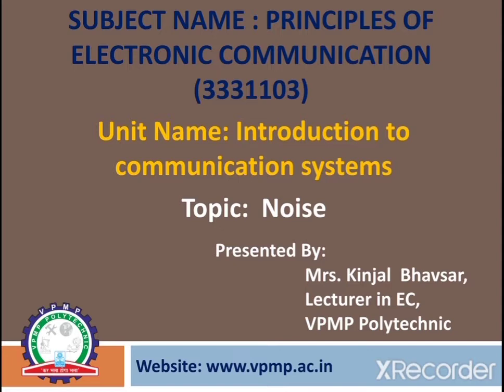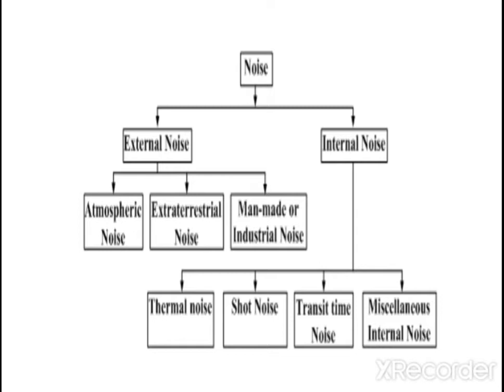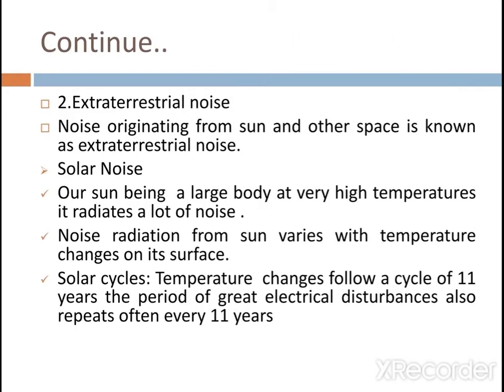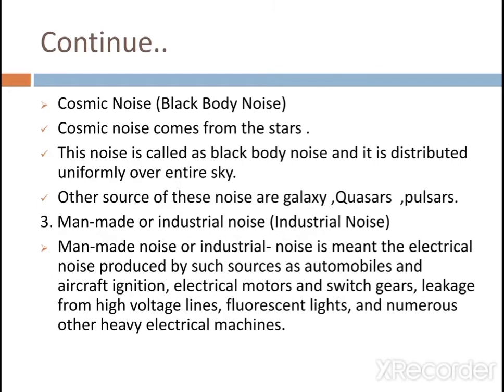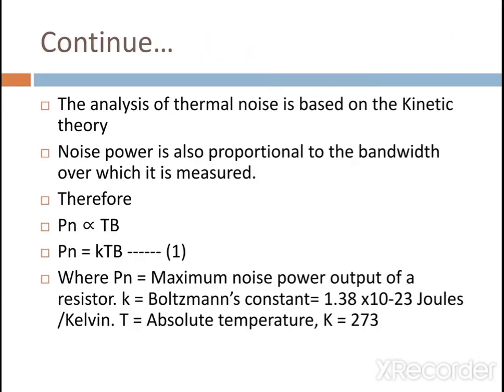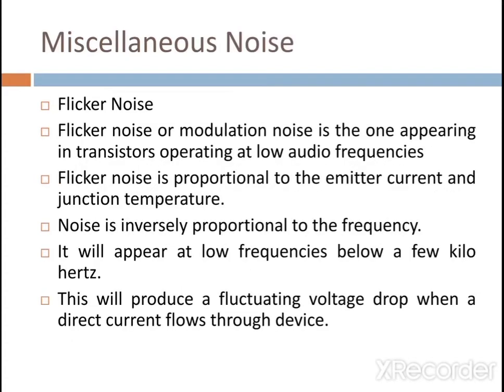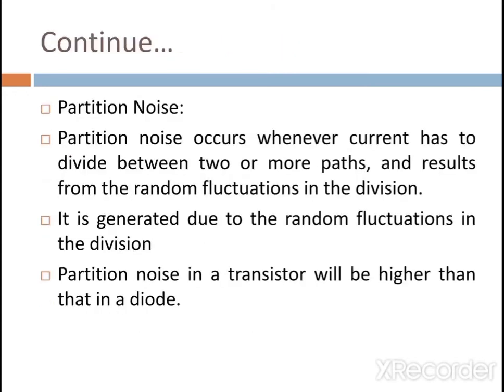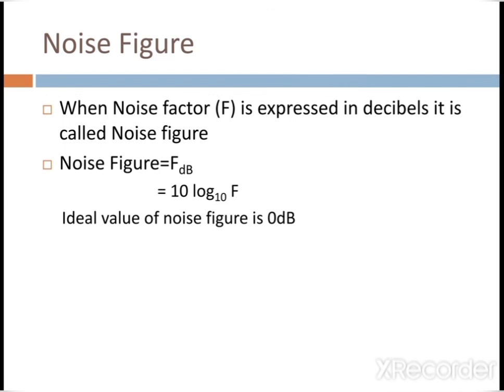TYPES OF NOISE | PRINCIPLES OF ELECTRONIC COMMUNICATION | 3331103 | MRS. KINJAL BHAVSAR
Classification of Noise
External noise
Internal noise
Signal to Noise ratio
Noise factor and Noise figure